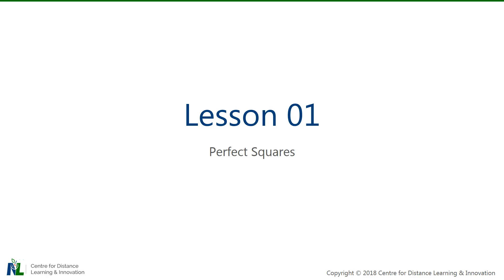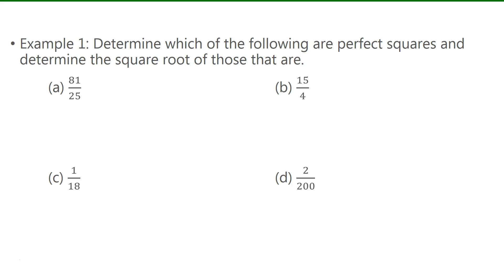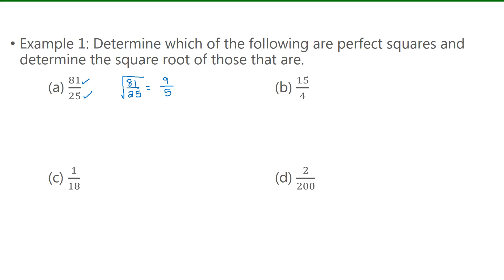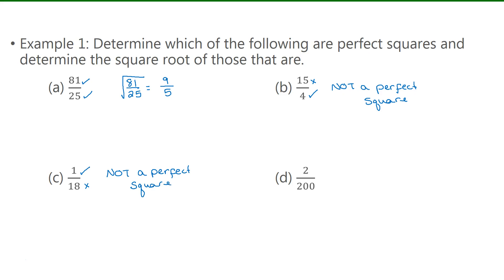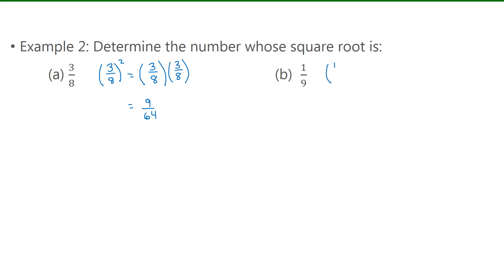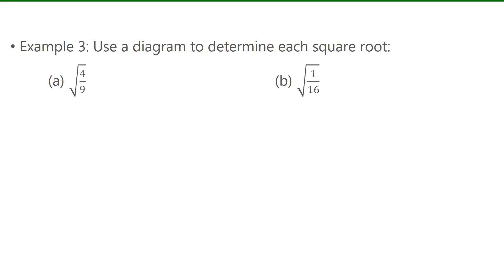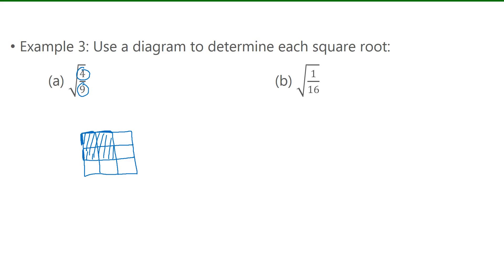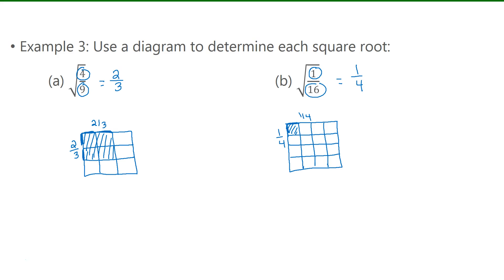Grade 9 Math - U01 S01 L01B - Perfect Squares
This video looks at how to determine if a fraction is a perfect square and then determines the square root of those that are perfect squares algebraically and using diagrams.